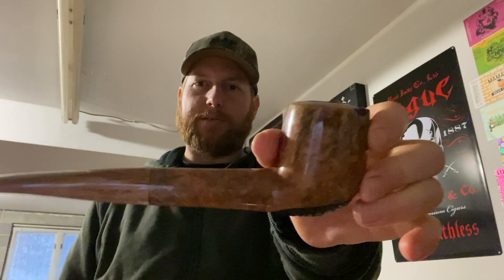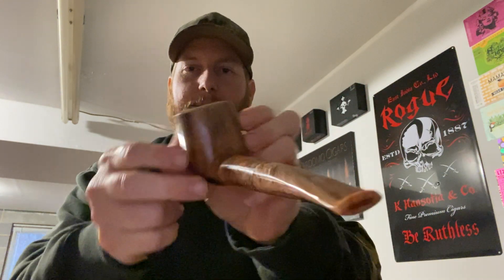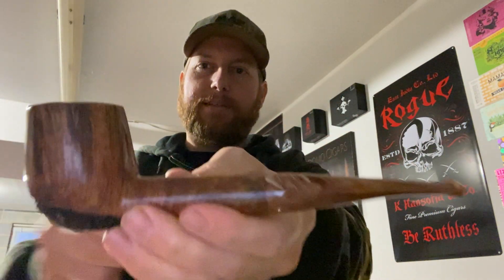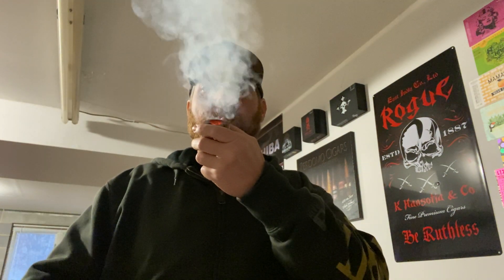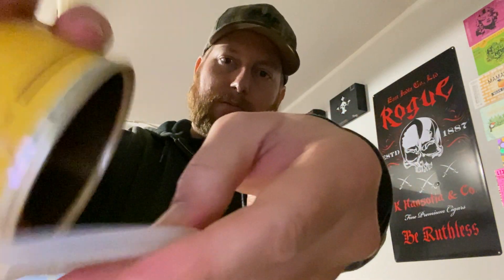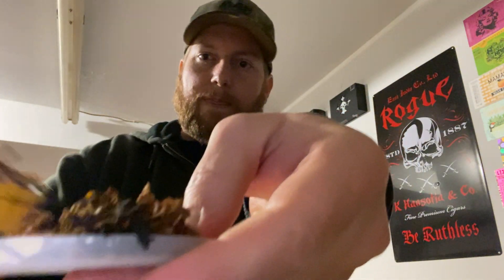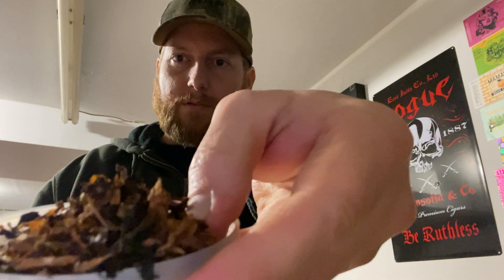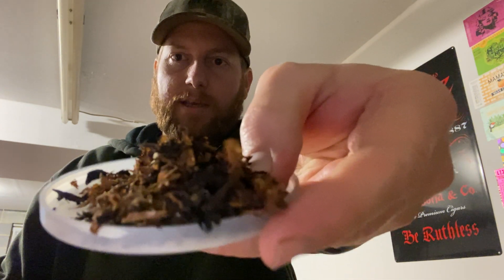Rattray’s Highland Targe